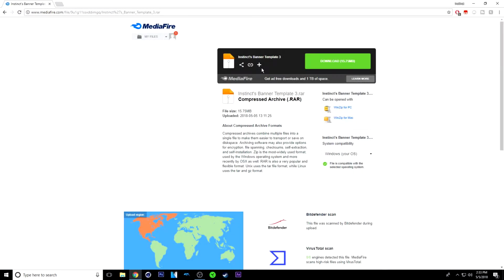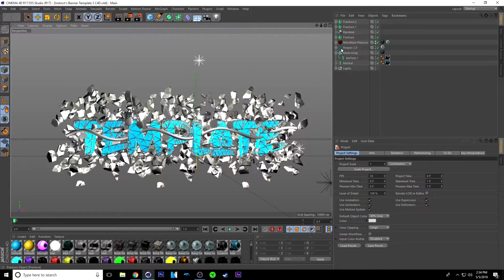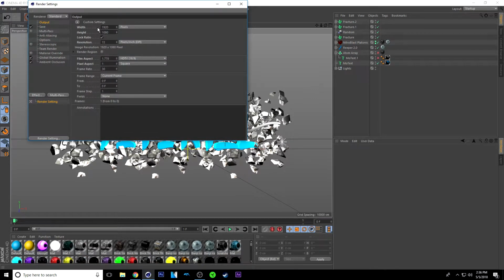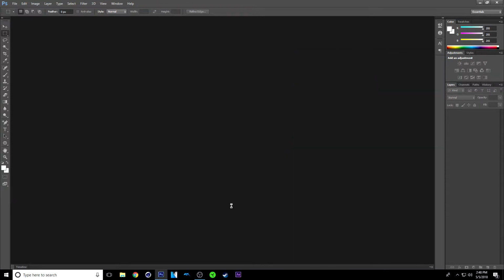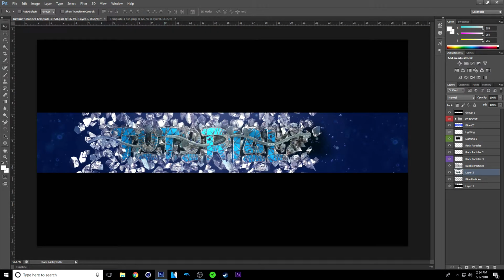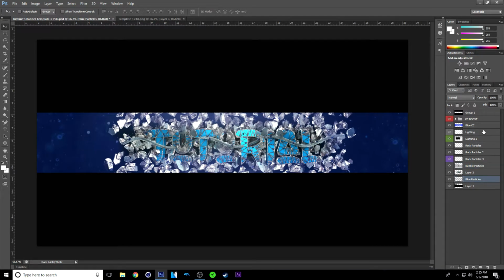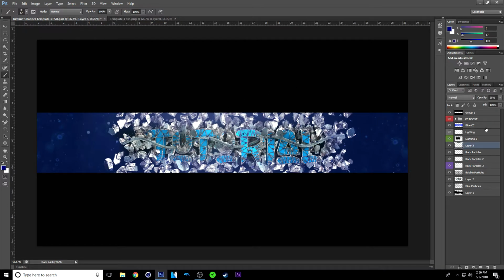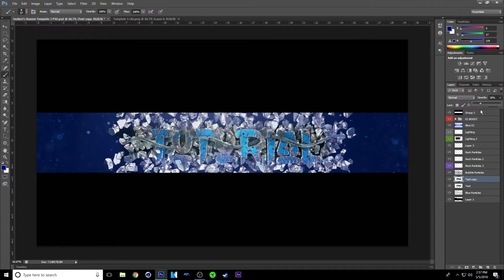Free Cinema 4D & Photoshop Banner Template #3 w/tutorial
What's up guys? It's Instinct here and today I'm bringing another Free Cinema 4D & Photoshop Banner Template! In this video I show you my Cinema 4D & Photoshop Banner Template along with how to edit the Banner Template in Cinema 4D & Photoshop! To start off download the link below and install the font. From there open the Cinema 4D file and do some edits to the Cinema 4D file and then copy my Cinema 4D render settings and then render. Once Cinema 4D is done rendering you can go ahead and open up the Photoshop document (PSD File) and then do a few more edits. Once you are satisfied with the changes you have made in Photoshop do exactly as I do when you save your Banner in Photoshop. So that's basically it for this video let me know what Cinema 4D and Photoshop videos you want to see from me next and I will be sure to make them! :D

Wan't ShakeLabs? I got you :D